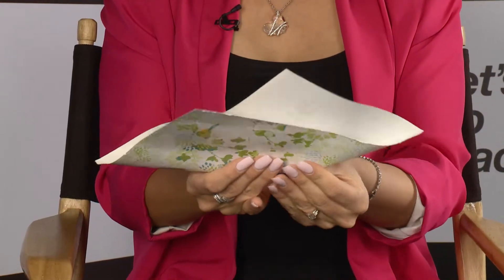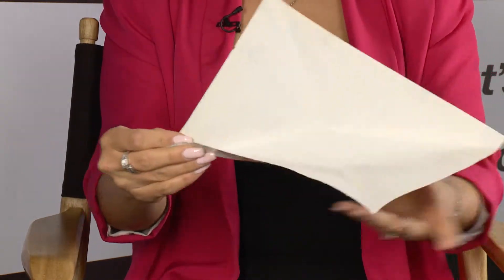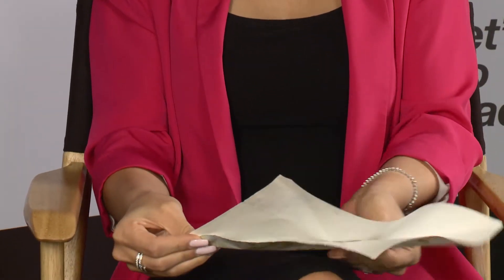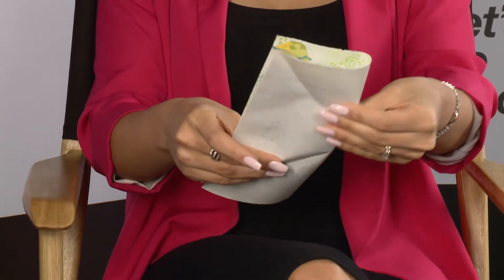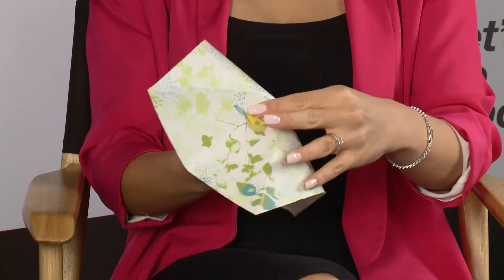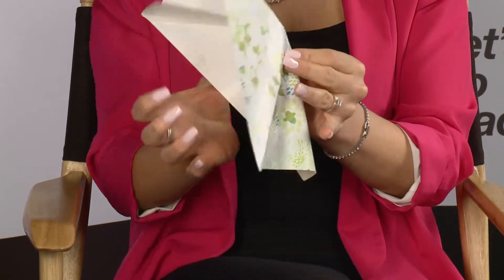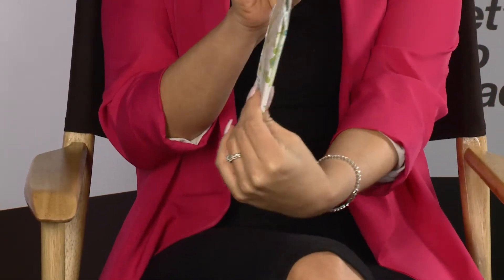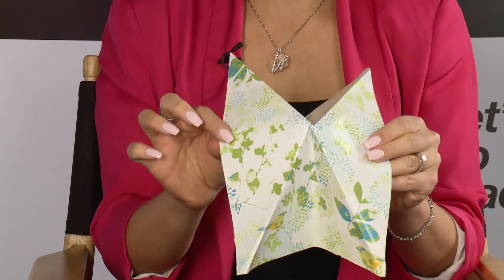Collapsible origami shelters fill a void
Tina Hovsepian is utilizing the ancient art of origami to create collapsible shelters for war refugees, victims of natural disasters and for the homeless.